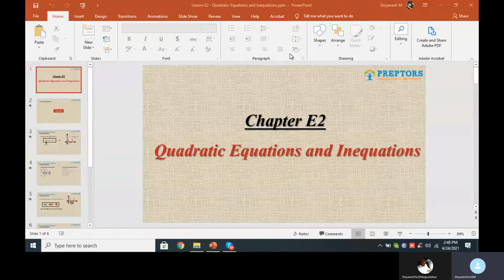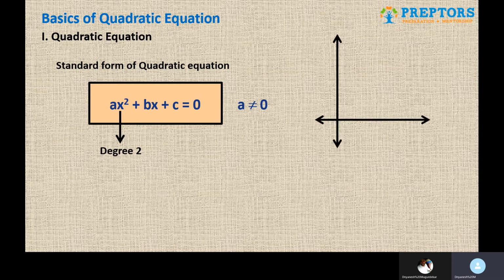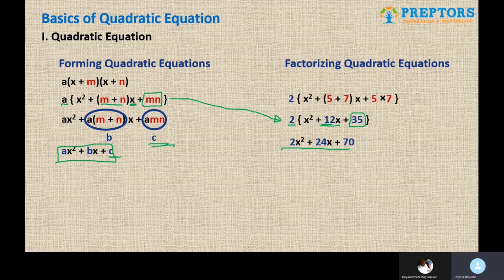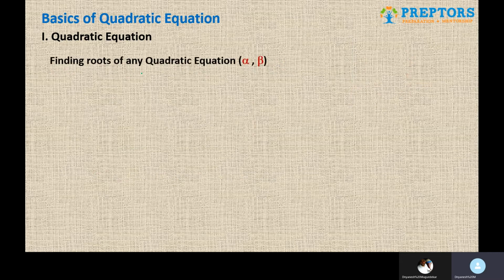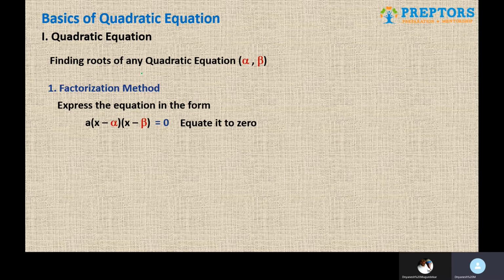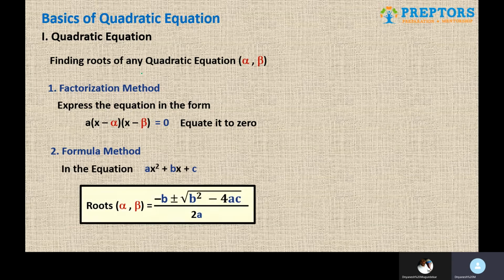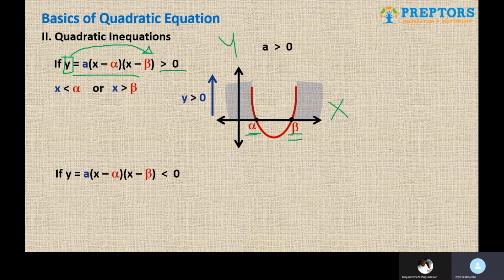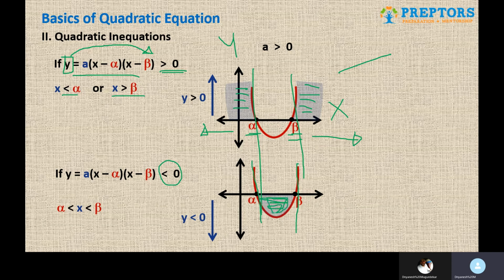Quadratic Equations and Inequations